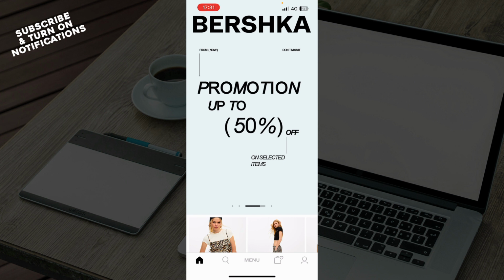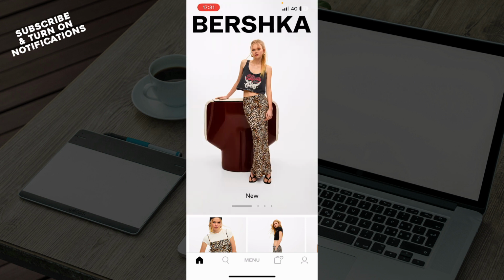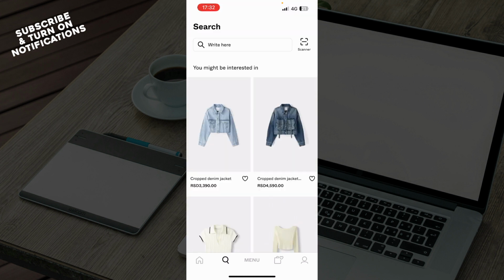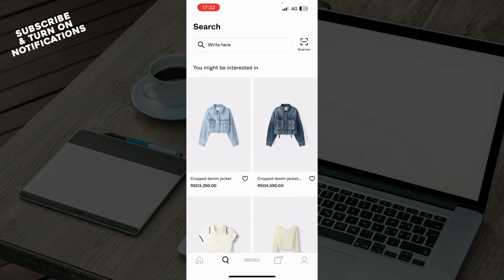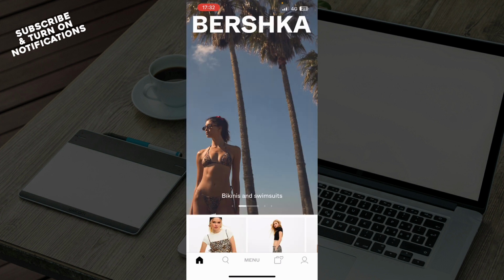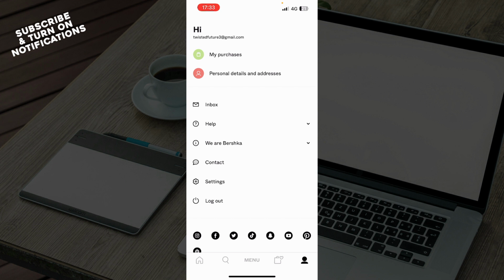How To Track Your Order on the Bershka App (Quick Tutorial)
Today we talk about How To Track Your Order on the Bershka App, so stay until the end of the video to see the full explanation.